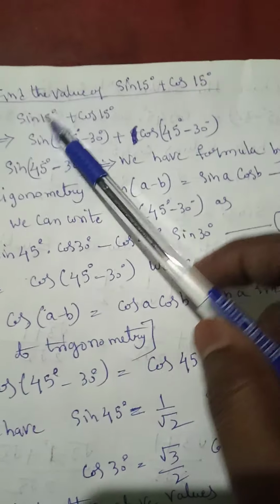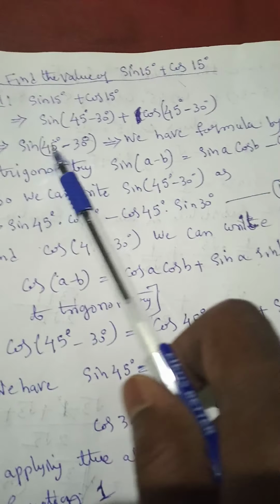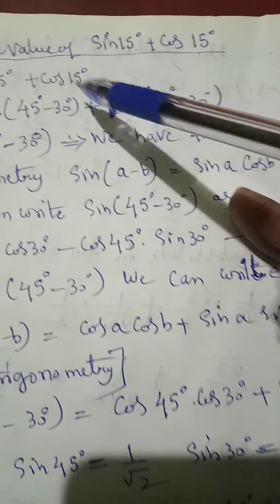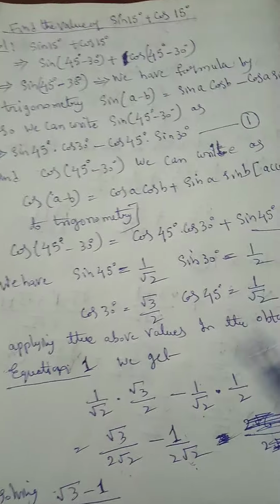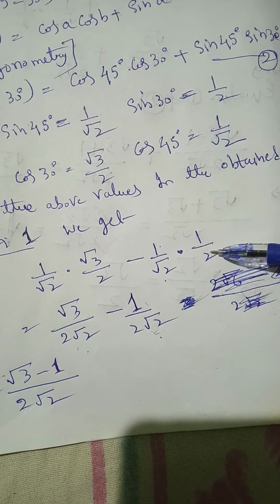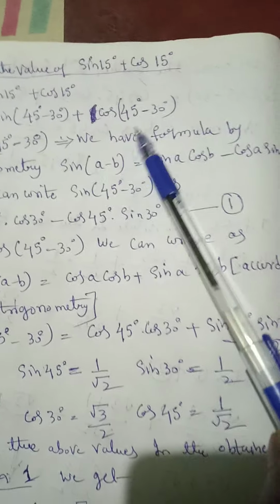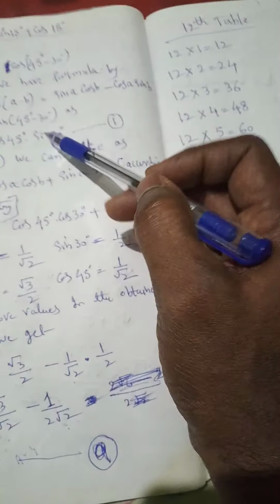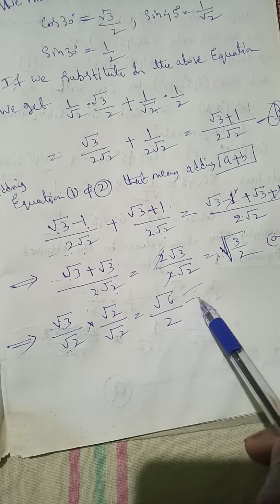sin 15 + cos 15 value